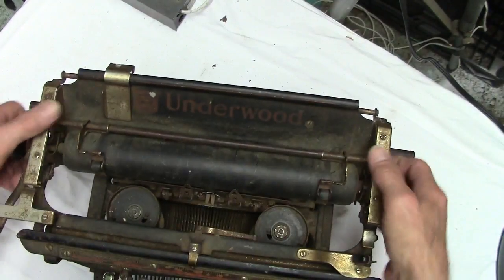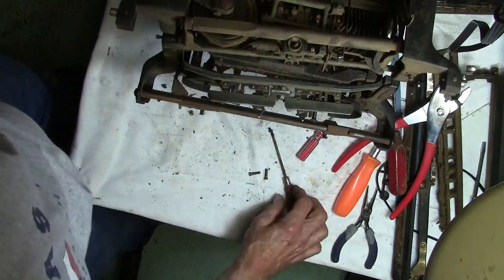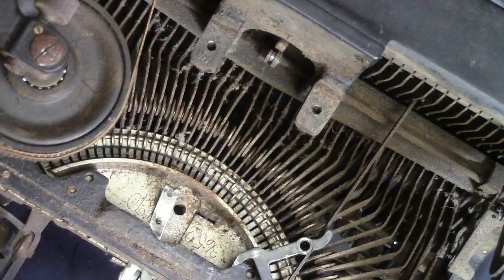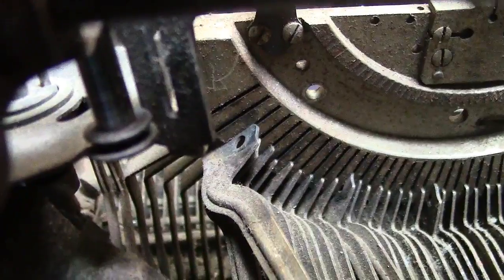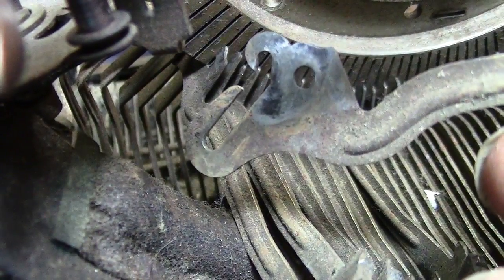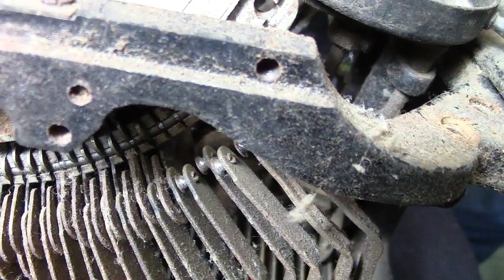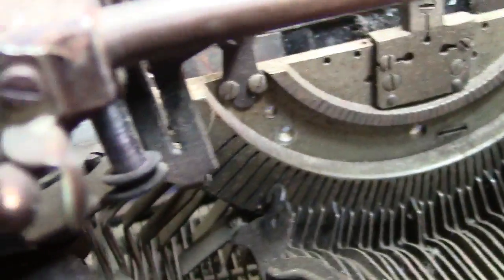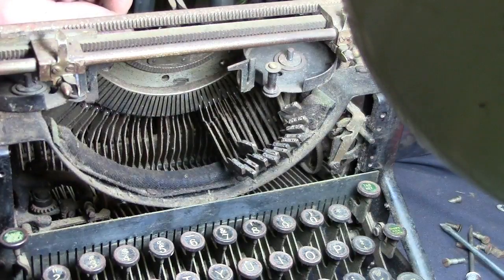Replacing typewriter keys from an antique typewriter Short version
The long version is about an hour long